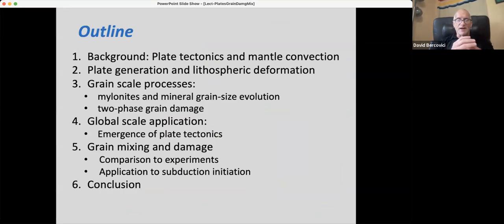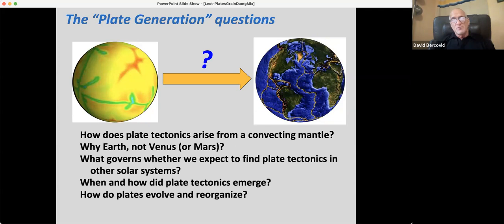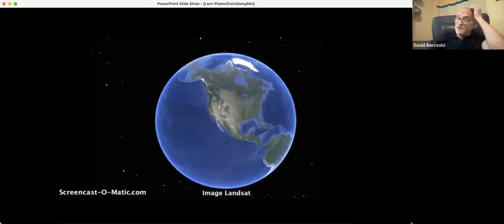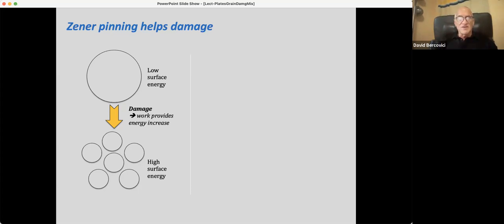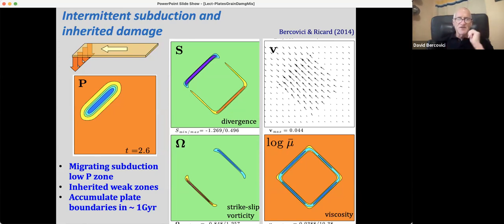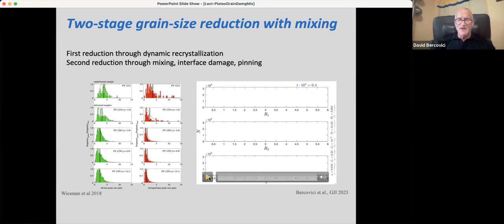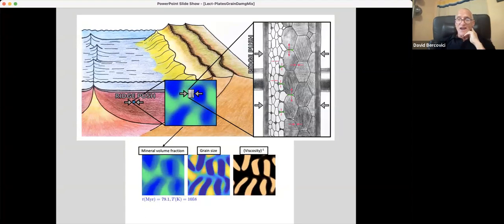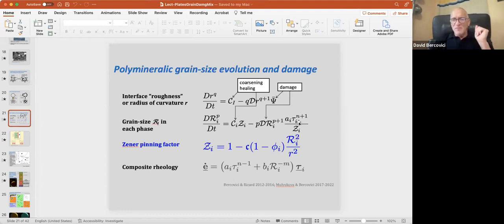GEO@EAIFR Webinar Series 2023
Speaker: David Bercovici, Frederick William Beinecke Professor of Earth and Planetary Sciences, Yale University, USA.
Title: Generation of plate tectonics from grain to global scale.